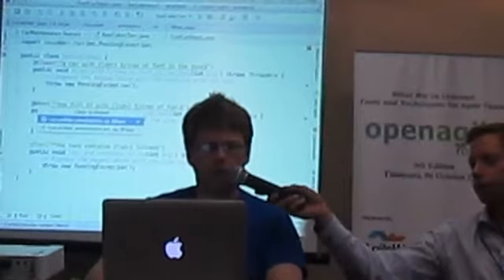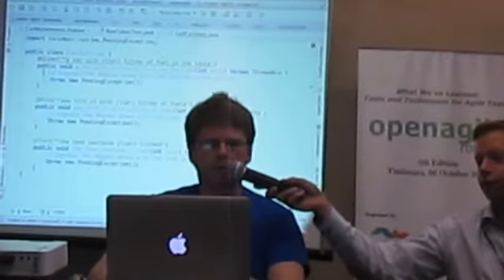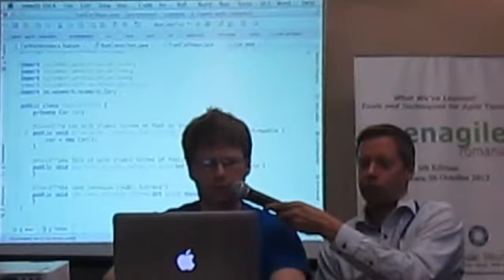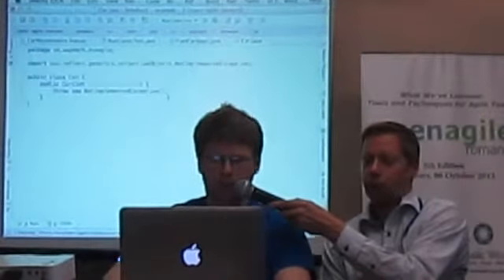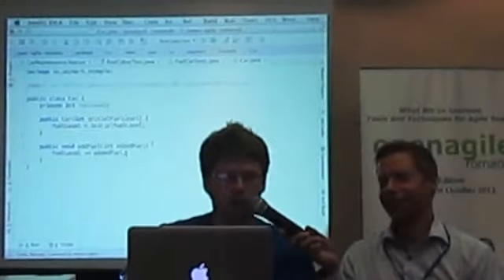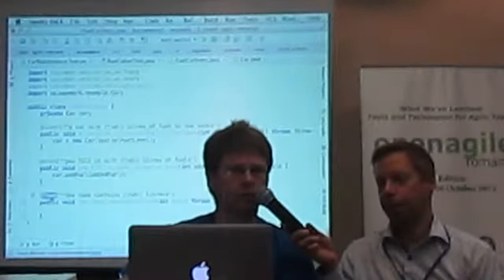Open Agile 2012 Timisoara Thomas Sundberg Live Coding Cucumber 50885474